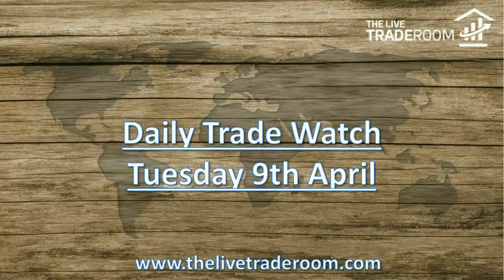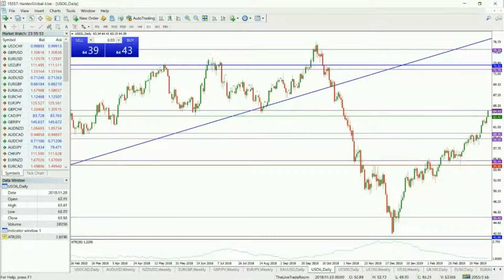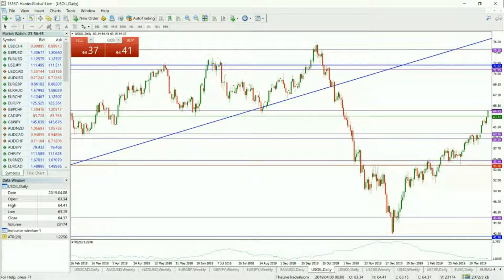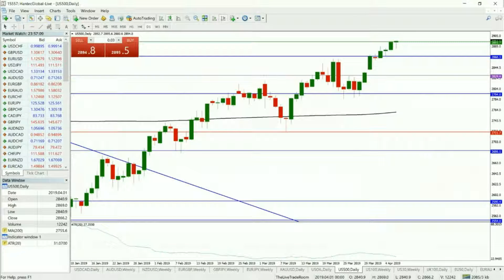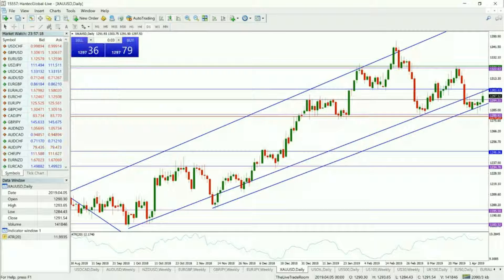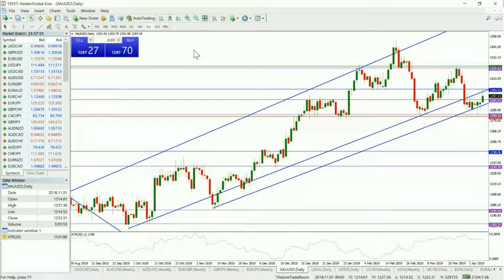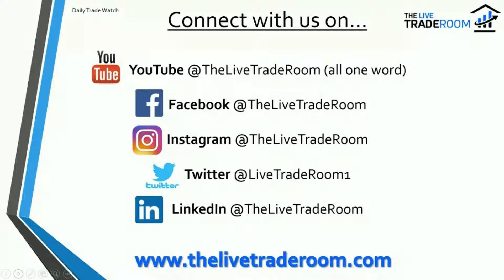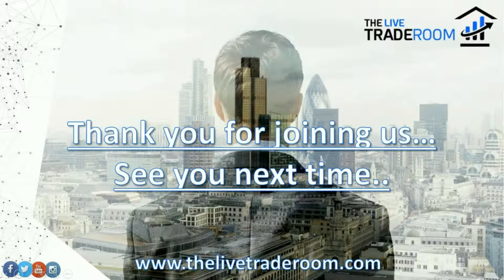Oil and Gold Are Pushing Higher Again | Daily Trade Watch